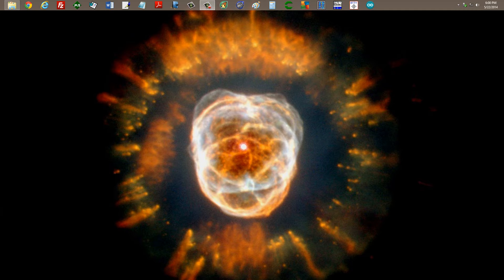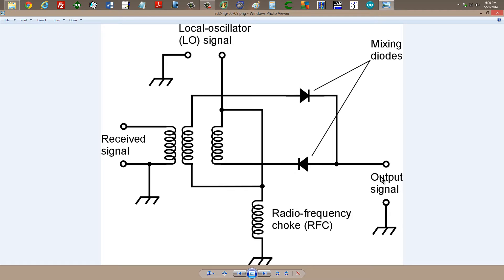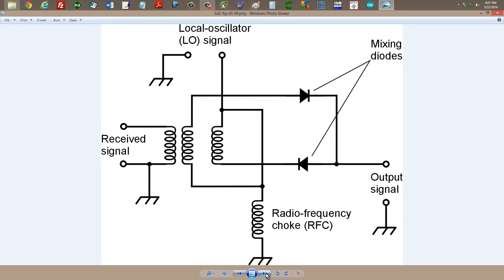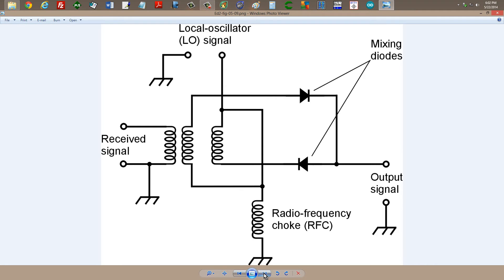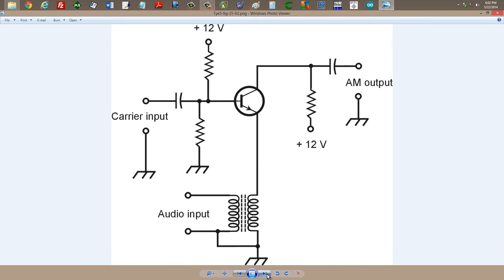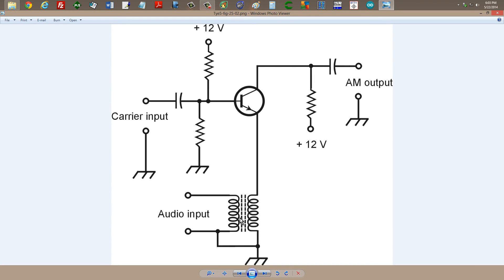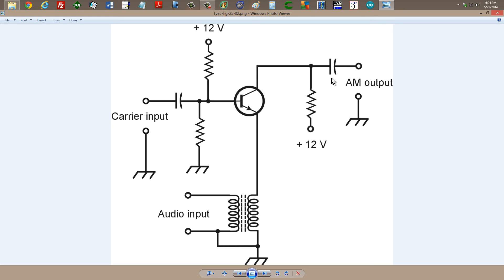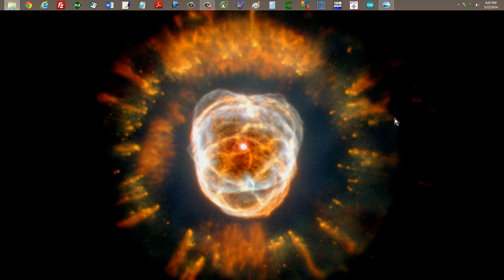RF Mixers: Three Options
Nonlinearity works. So does modulation!